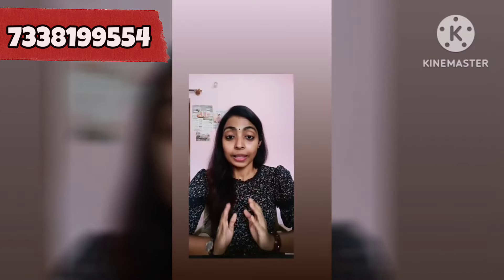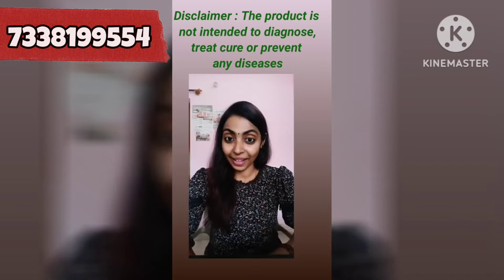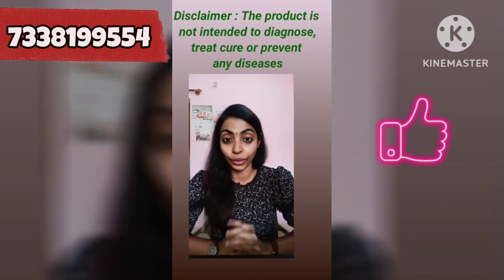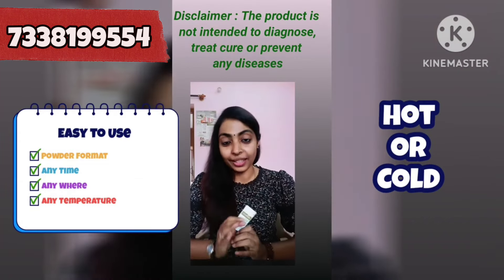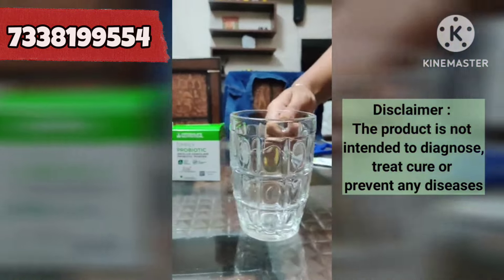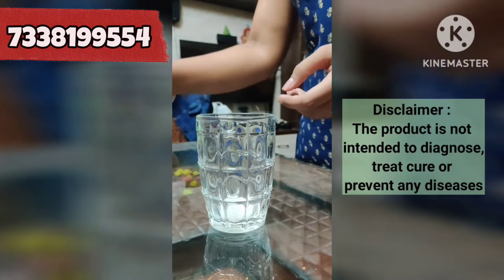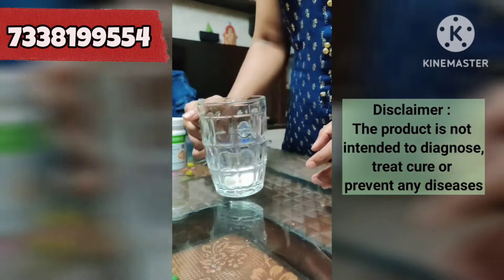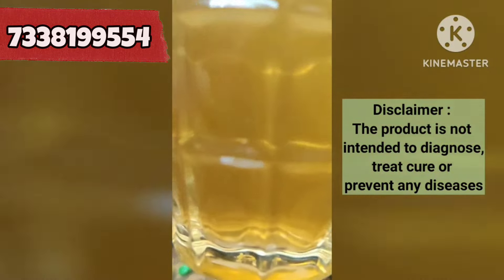Simply Probiotic Benefits & How to Use | Malayalam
Simply Probiotic Malayalam
How to use & Benefits

Call for more details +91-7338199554

Healthy Weight Loss / Gain /Management
Women Health
Child Nutrition
Men Health
Digestive Health
Joint Health

What is Probiotics & it Benefits.
Simply Probiotic uses
Herbalife Simply Probiotic
herbalife simply Probiotic Malayalam
Simply Probiotic Malayalam
How to use Simply Probiotic